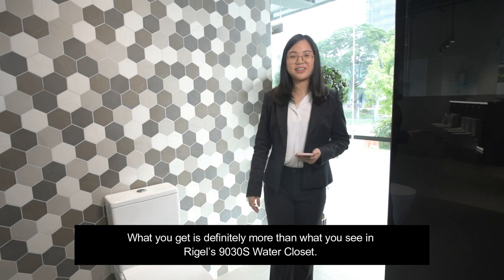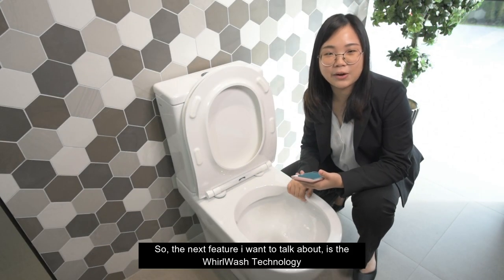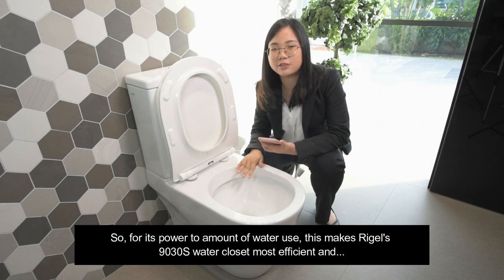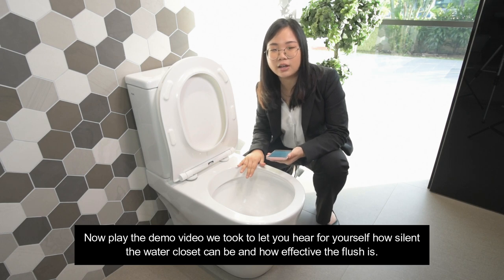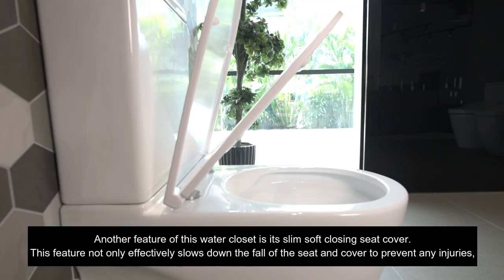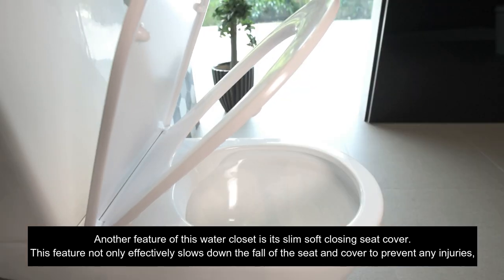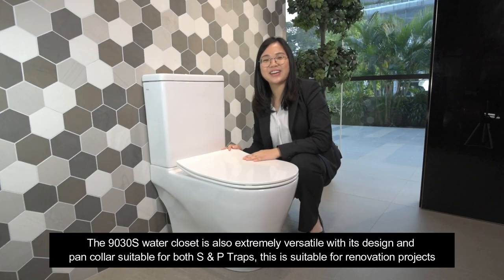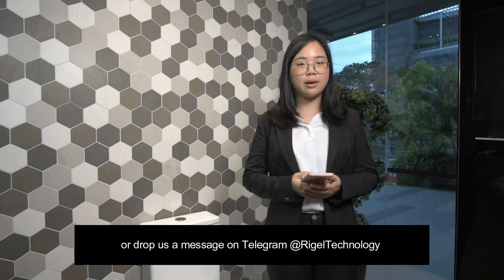RIGEL 9030S Toilet Bowl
The features of Rigel's 9030S Water Closet include:
1) Rimless design
2) Whirlwash technology
3) PuraGlaze
4) Soft closing seat and cover
5) Curve at the back for exposed piping
6) Flexible trap distance suitable for S and P trap

The video serves to explain the features and demonstrate how the features allows Rigel's 9030S Water Closet to provide a great toilet experience.